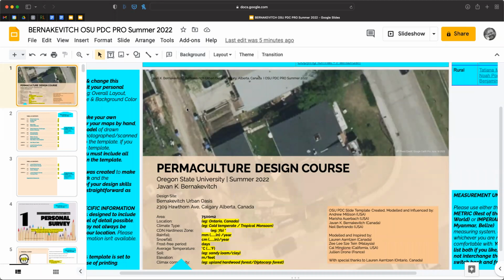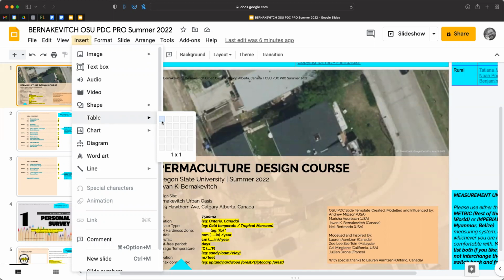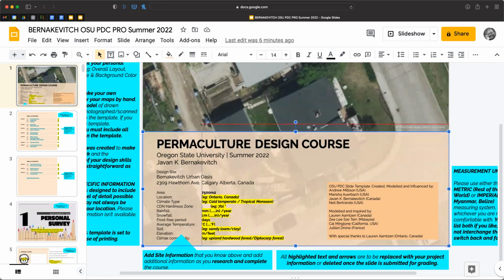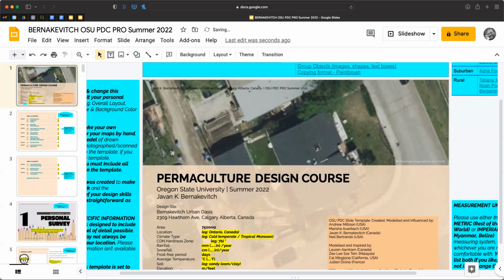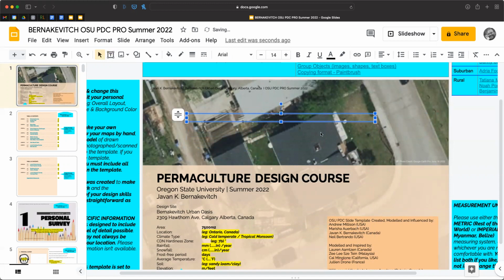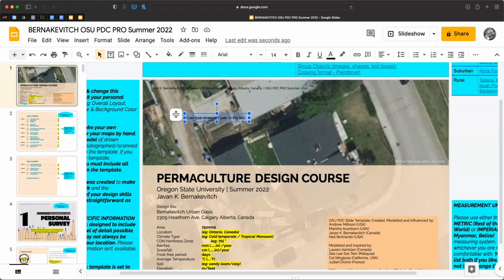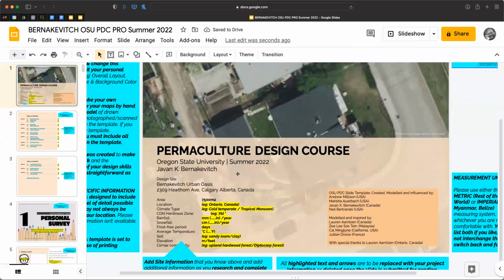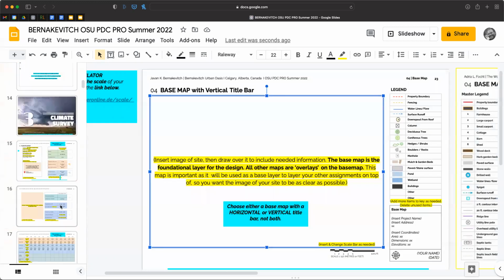OSU PDC - Google Slides - Manipulating objects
Hello Folks,

This video details how to edit the master slide for the Oregon State University's Permaculture Template.